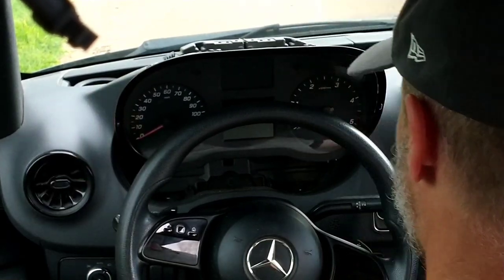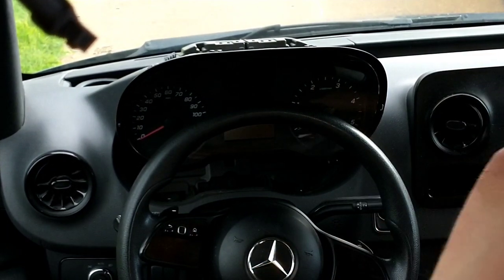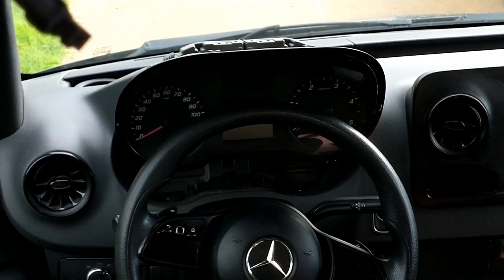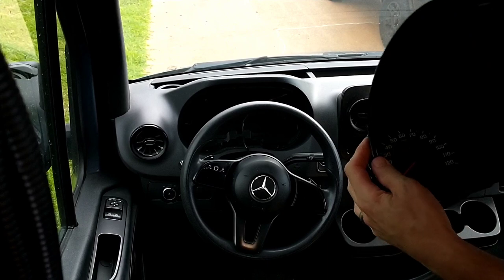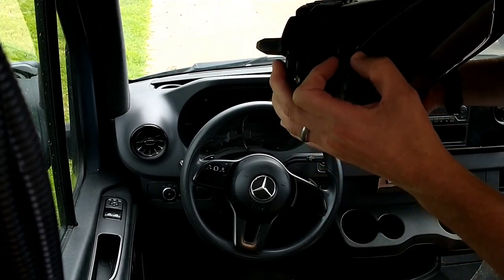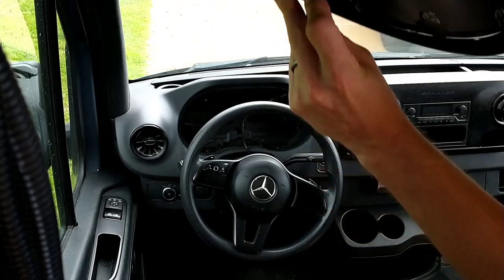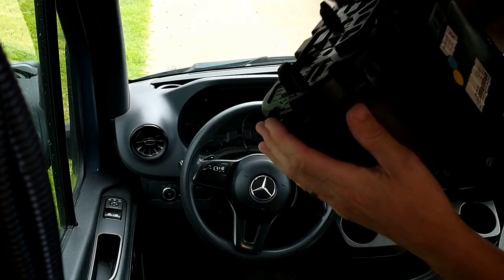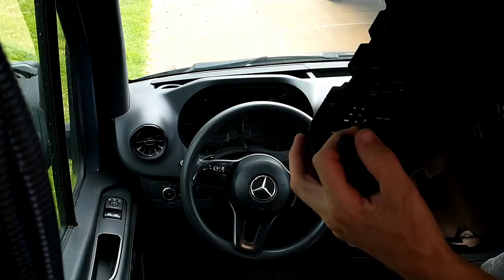2019+ Mercedes Benz Sprinter Van Gauge Cluster Removal VS30 907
Just a short video to detail 2019+ Mercedes Benz Sprinter van gauge cluster removal. I couldn't find any good ones for the latest generation.